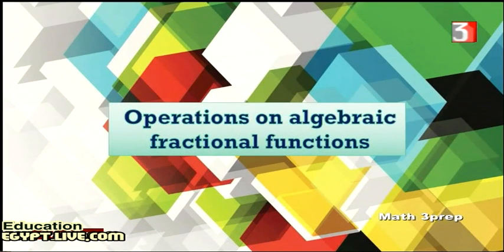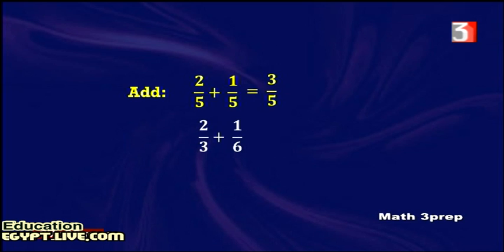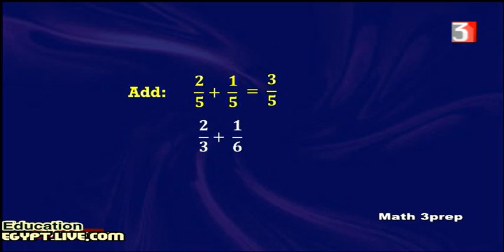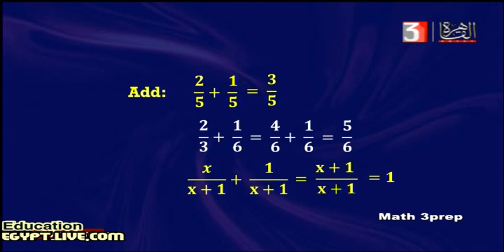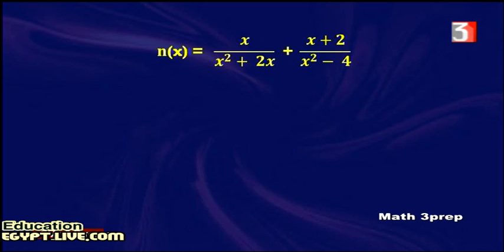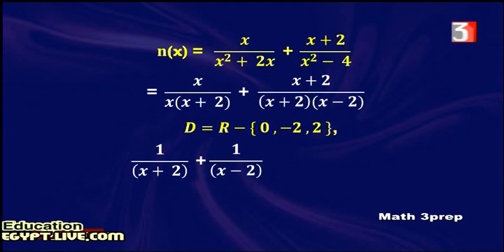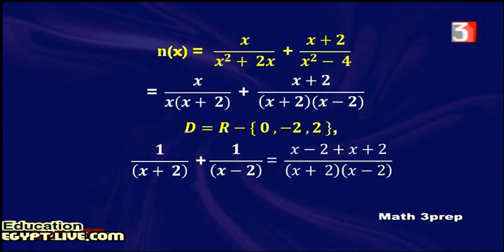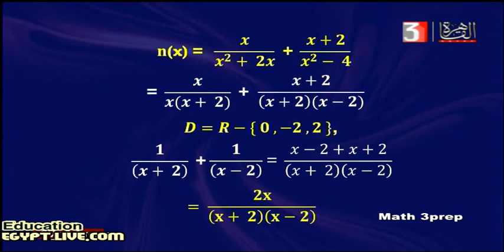رياضيات لغات للصف الثالث الاعدادي 2021 ترم 2 (حلقة) '' 25-04-2021